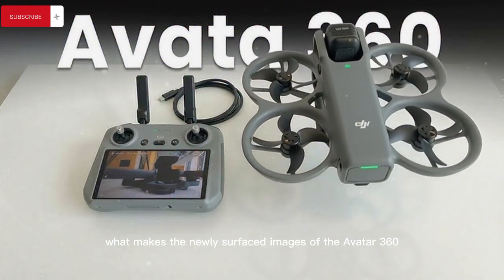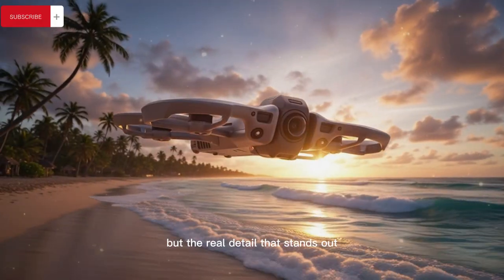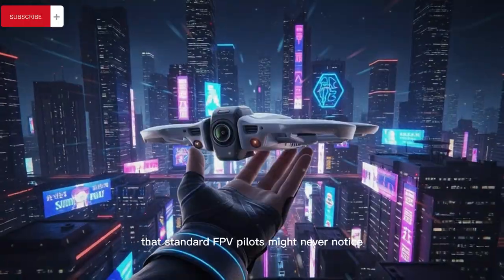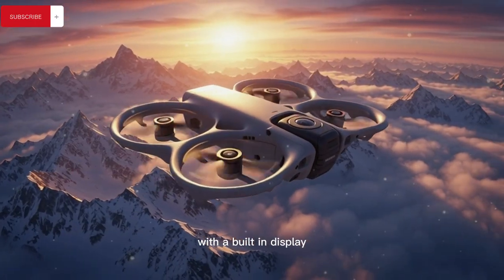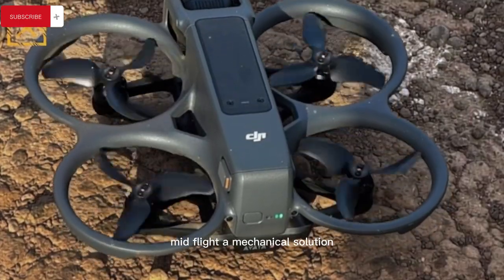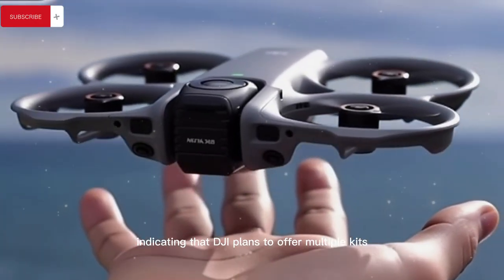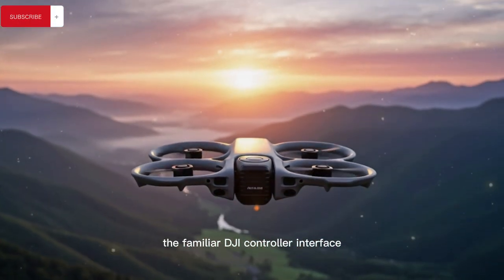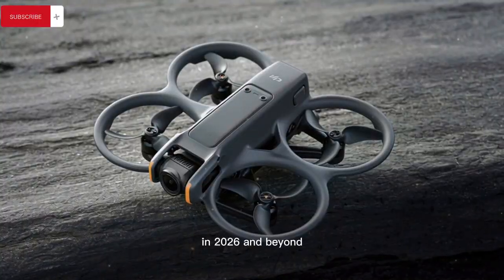DJI Avata 360 Finally Is Here – Mind-Blowing Features You Must See!🔥🔥🔥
Experience the future of flight with the DJI Avata 360. Featuring the revolutionary Live Look technology and dual 1/1.1-inch sensors, this drone captures everything in 8K spherical glory. Whether you're a professional real estate pilot or an action sports enthusiast, the ability to reframe your shot after the flight changes everything. See how it stacks up against the Insta360 Antigravity A1 and why the rotating gimbal is a total game-changer for FPV pilots.